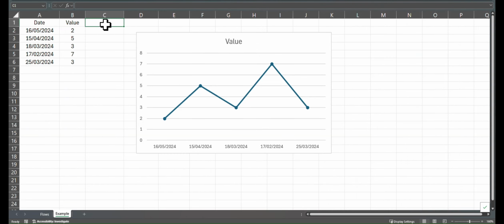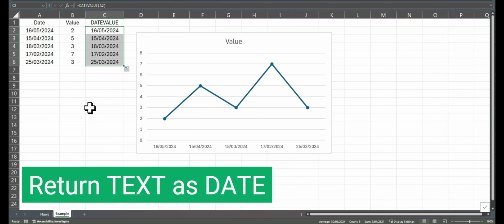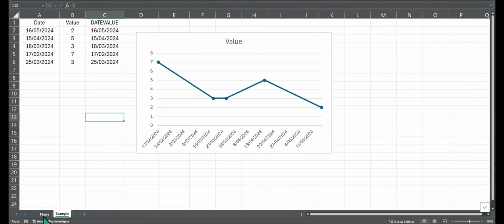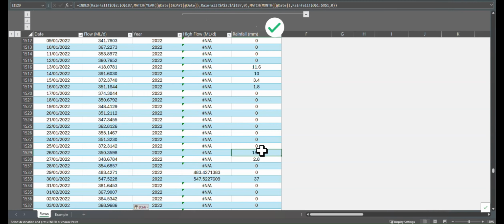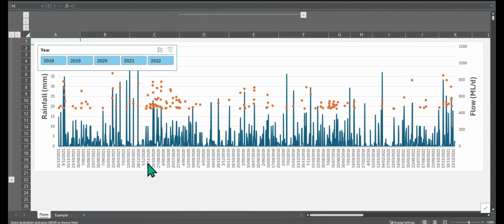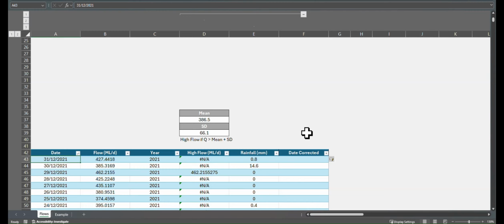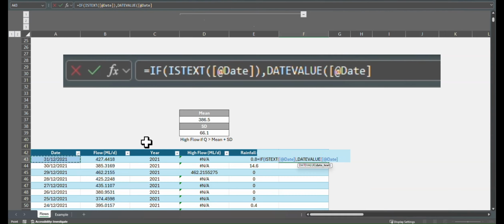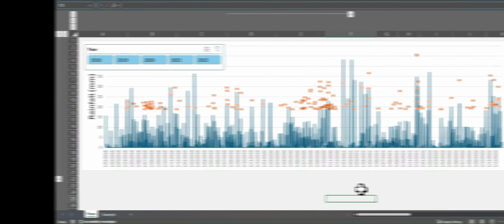Simple mistake with DATES I see a lot with engineering spreadsheets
This feels like something very basic but I see engineers have problems with it all the time.

Dates stored as text break just as many spreadsheets as dodgy formulas do.

In this video, I will show you a common application of when dates are stored as text and one of the simpler ways you can work around it.